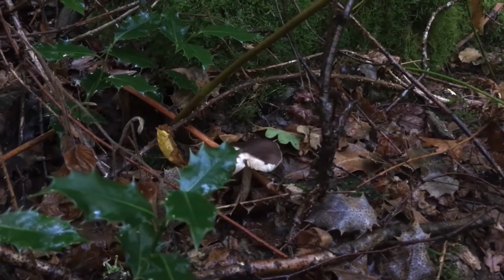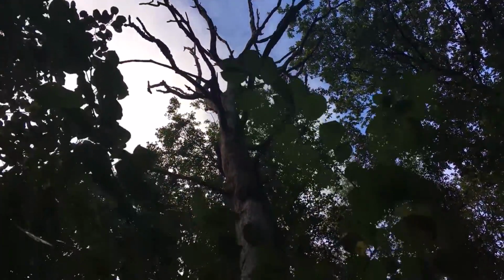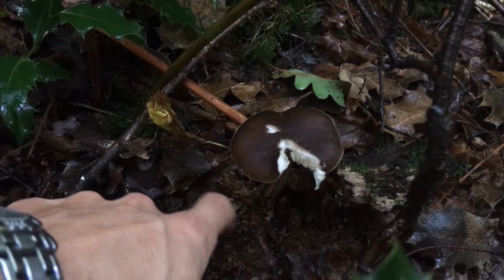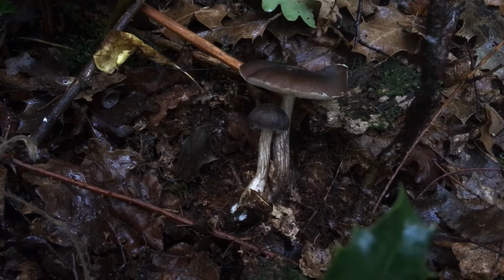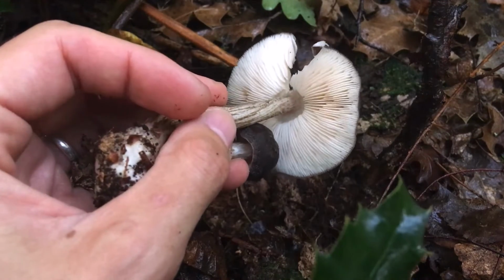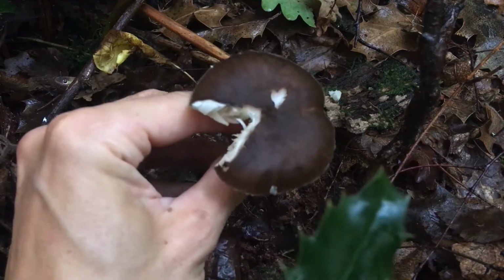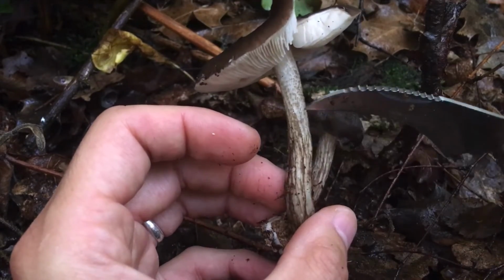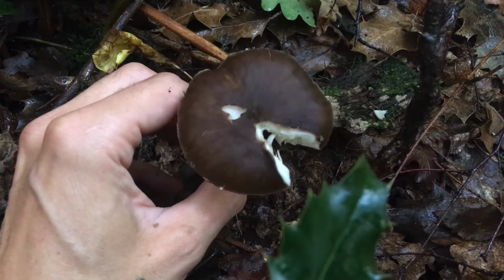Pluteus cervinus / Олений гриб / Deer mushroom / pluté couleur de cerf